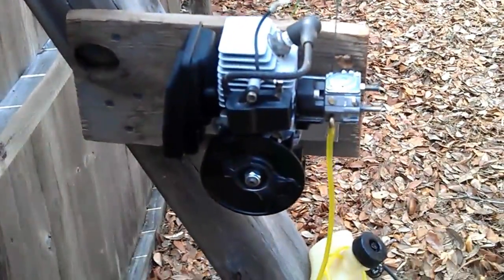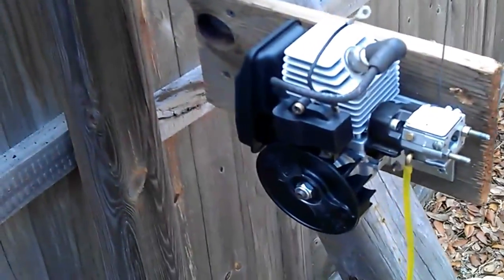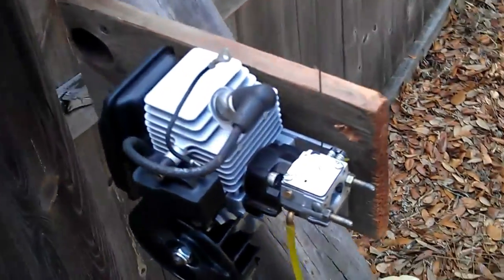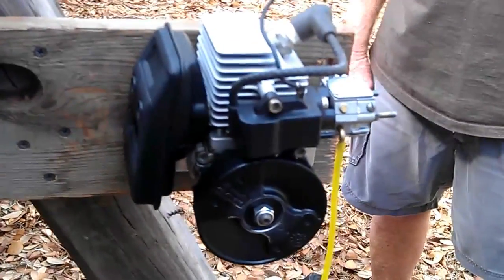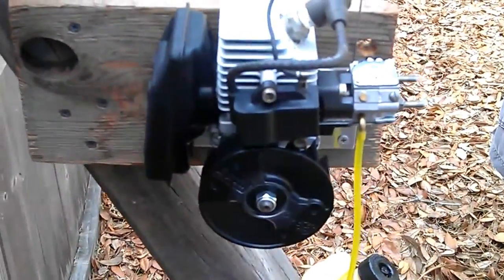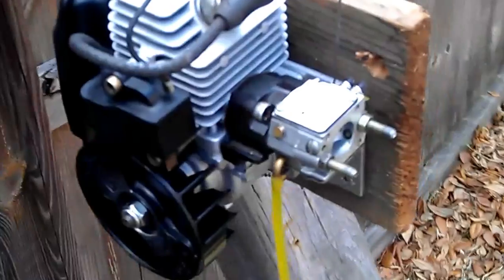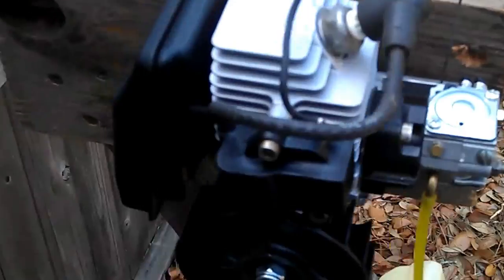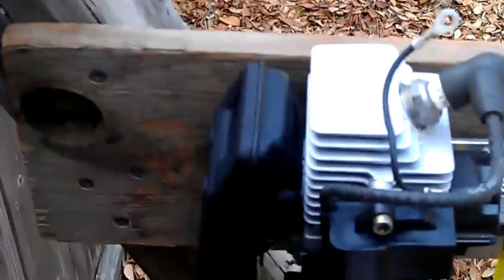Stihl FS-85 For RC Conversion.mp4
This is a 25.4cc engine out of a Stihl FS-85 String Trimmer, yep, you know you all the 800$+ one. This one is a work in progress, so far we only really have milled all the excess garbage off the motor, make a mounting plate, at this time it has a 11.11mm Venturi Walbro carb on it for testing. This little sucker screams! We have to get a prop hub made for it, my audio is not the greatest but when your standing next to her when she winds up, I am going to call 10K RPM Easy! This is a full crank motor and is in 100% Brand Spanking New Condition! As we do more mods and get a hub ect done, I will be making different parts to this video.